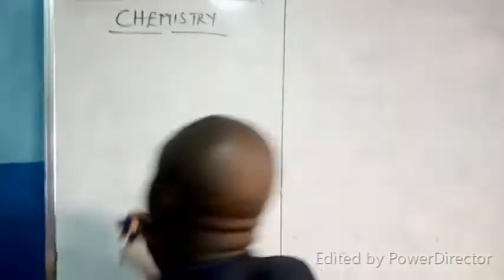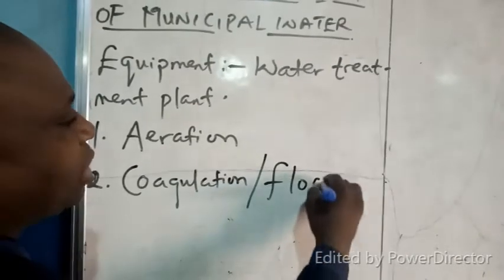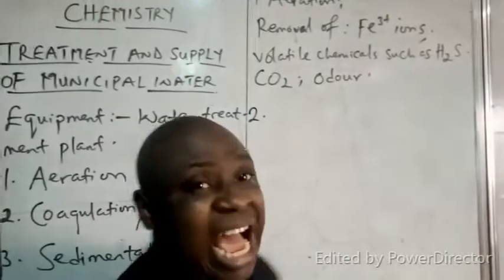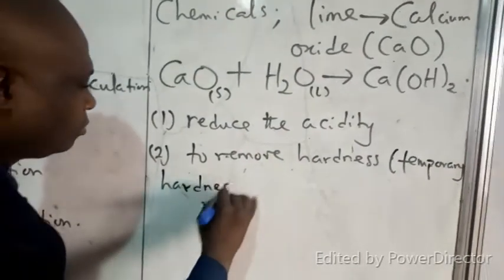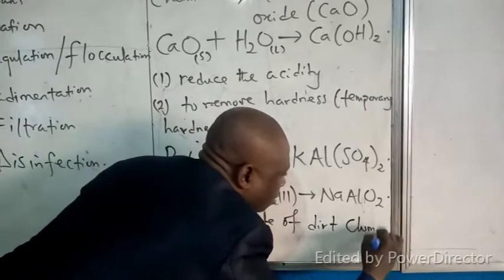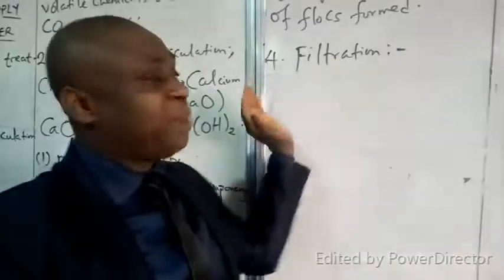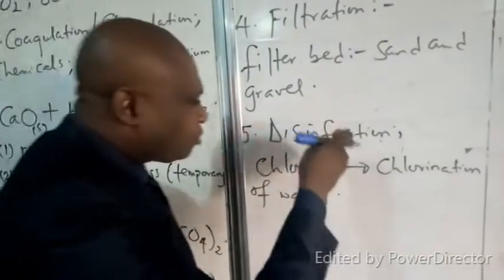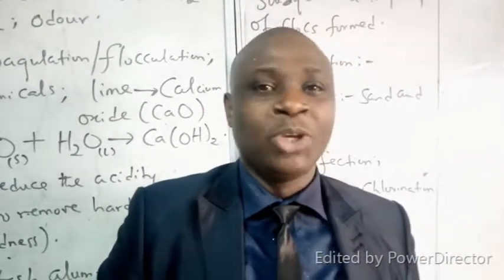Treatment and Supply of Municipal Water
The water to be treated is passed through pipes from natural source (eg Rivers etc). The plant used for treatment is known as the water treatment plant.

 The water to be purified involves various stages after screening/straining to remove logs of woods and deposits of dirts. The stages are viz: aeration, coagulation/flocculation, sedimentation, filtration and disinfection. After which it is supplied to townships.